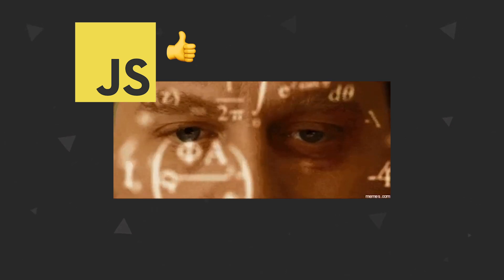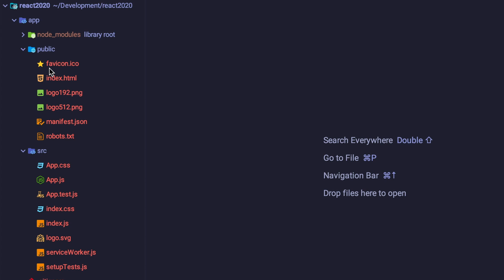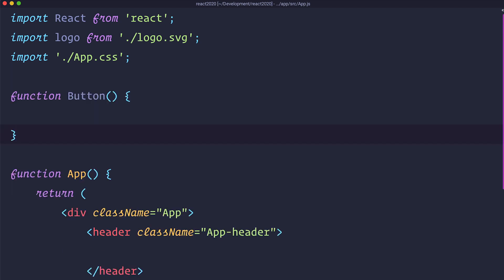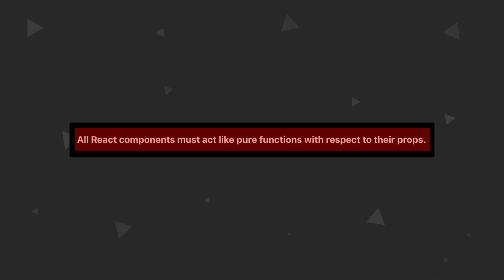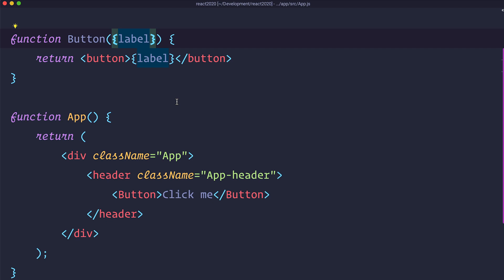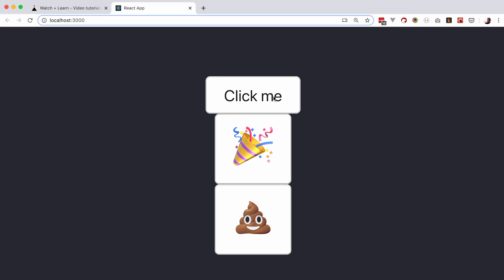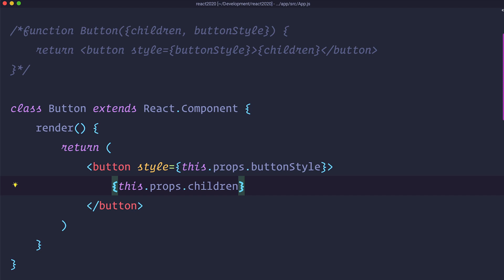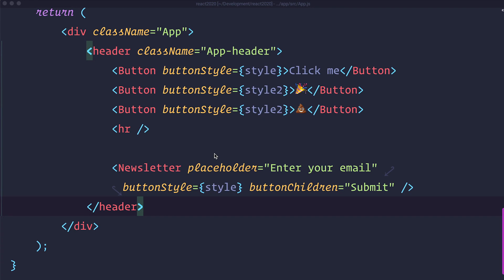React 2020 [02] - Components And Props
In this episode we are going to talk about components and props, the building block of React applications.

In this episode we are going to learn how to use React properly, and not like in the last episode, where I've showed you how to add React to an already existing web site. No, today we are going to install setup React using "create react app" command. This is very easy as you will see.

Once we do that, we are going to go into the meat of this lesson and we are going to talk about Components and Props, which can be considered build blocks of React applications.